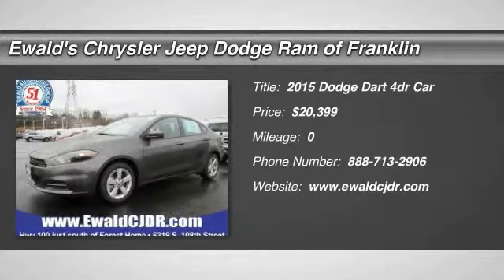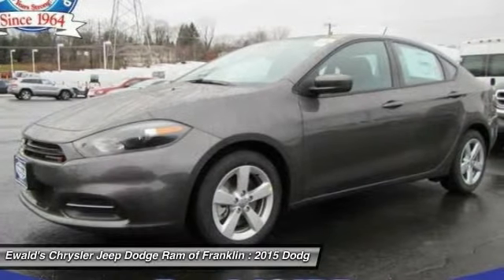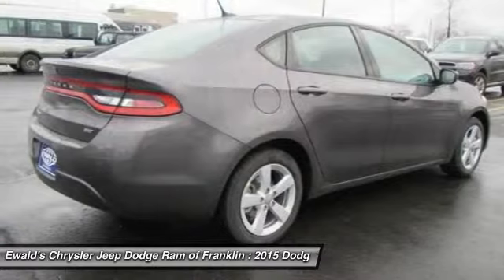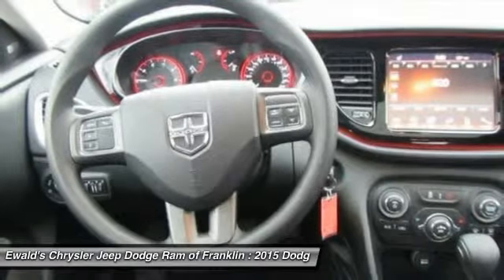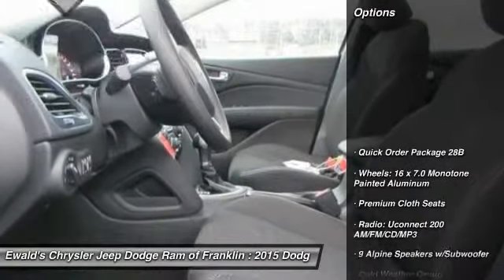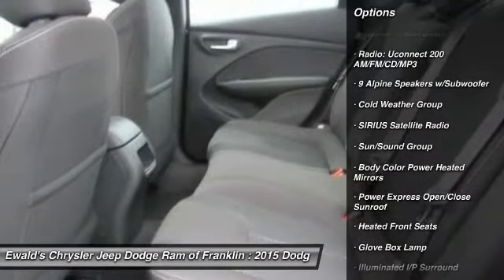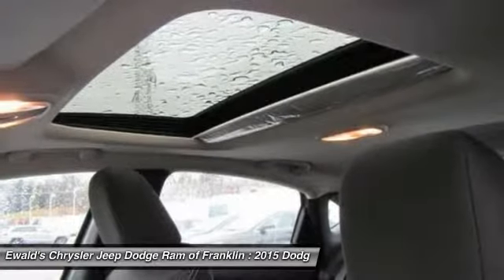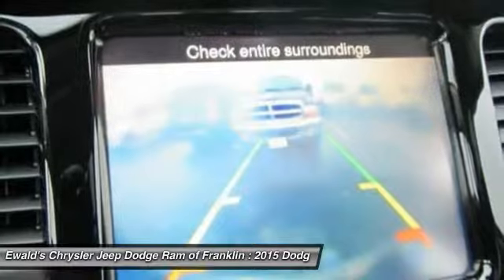2015 Dodge Dart Franklin WI DF232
2015 Dodge Dart SXT

This vehicle is available at Ewald Chrysler Jeep Dodge Ram, one block south of Forest Home Ave in Franklin on Hwy 100. Bring in this offer to receive the sale price. Pricing includes all applicable incentives. Contact our sales team today for details! Ewald has been offering a better buying experience for over 51 years. We will meet or beat any advertised price on any new vehicle we sell, or we will pay you $500 in cash!*